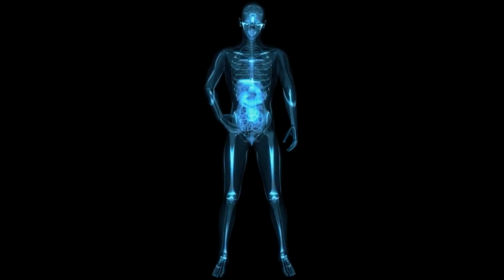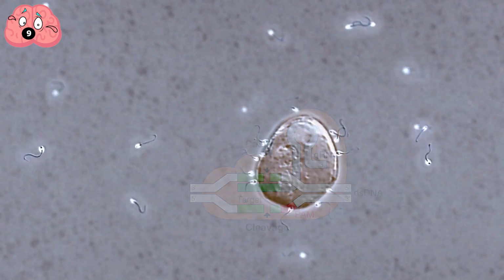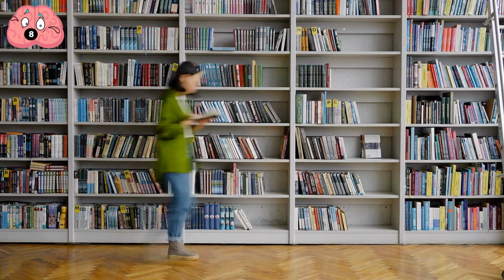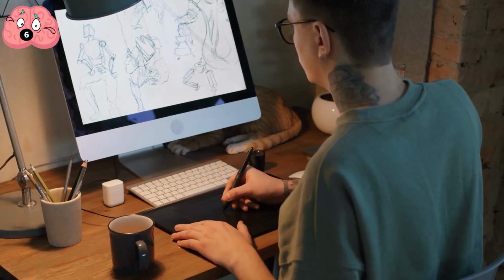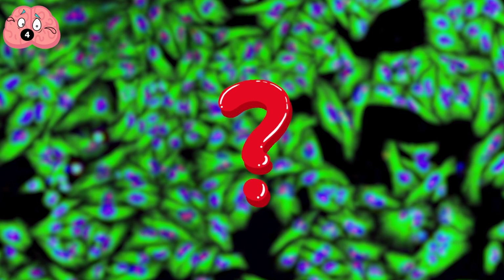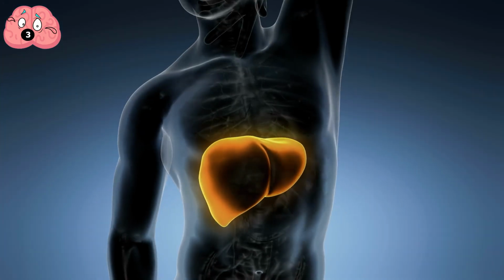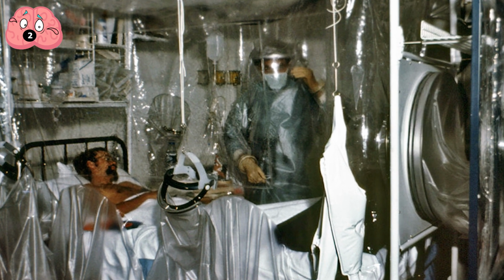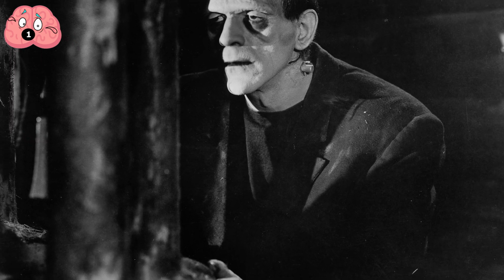10 Ways Humans Are Being Engineered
The human body is a remarkable feat of nature's engineering. Across millions of years, we have adapted and evolved to keep up with the ever-changing planet around us, leading to our development as a species.
We have now reached the point where we could potentially speed up evolution and transcend our very own existence.

00:23-intro
01:48-Three Parent Babies
03:10-Designer Babies Simulator
04:44-Crispr
06:21-Techniques To Eliminate Hereditary Diseases
07:36-Making Living Tattoos
08:56-Manufacturing Organs
10:24-Hela cells
12:37-Animal Organ Transplants
14:03-Cow Human Hybrid
16:05-Head Transplants